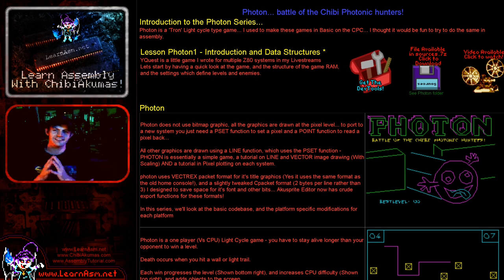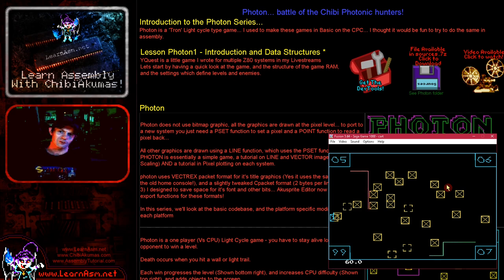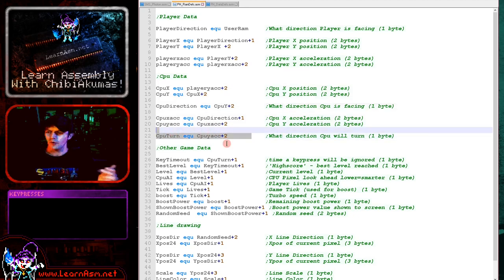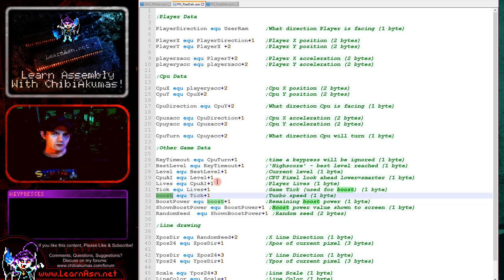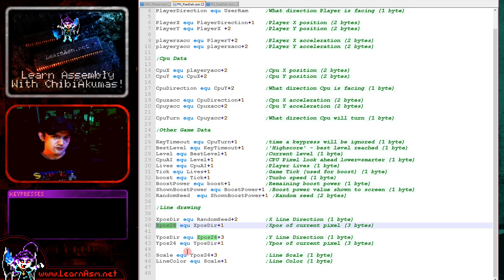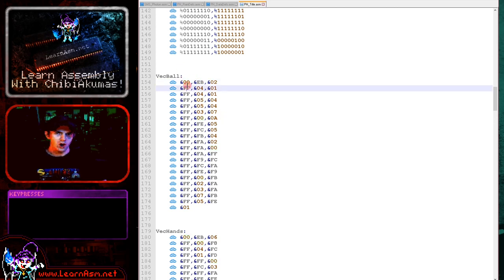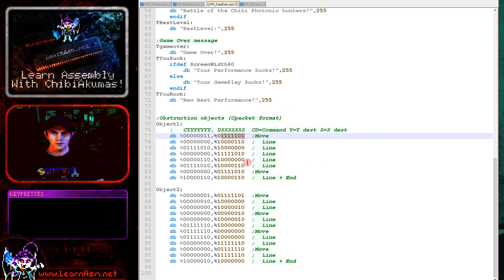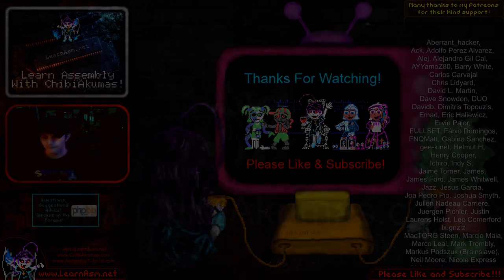Introduction and Data Structures - Z80 multiplatform tron clone Lesson Photon1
Photon is a tron style game written for many different systems
Lets start by having a quick look at the game, and the structure of the game RAM, and the settings which define objects and movements.